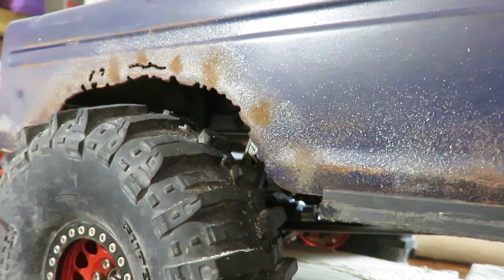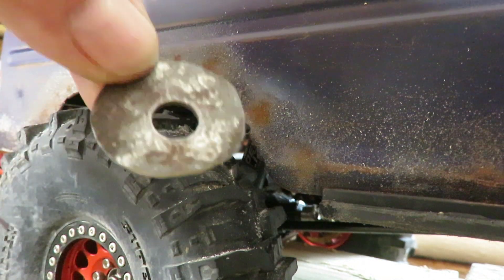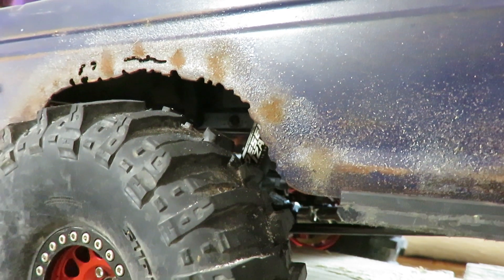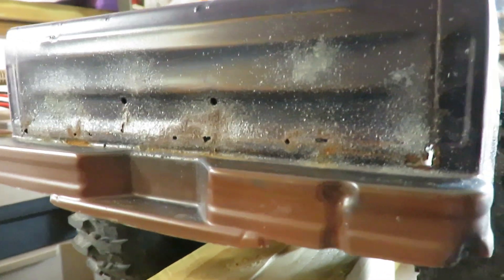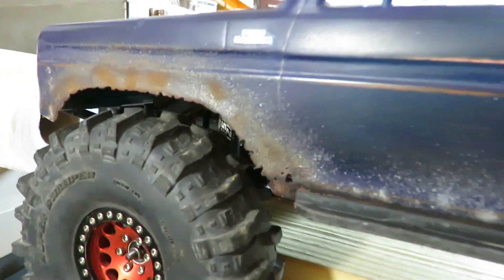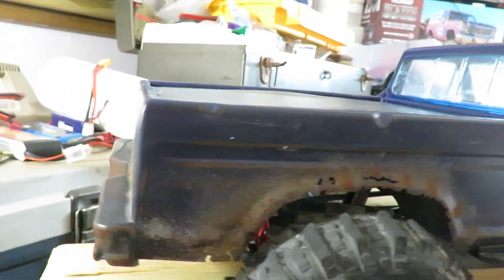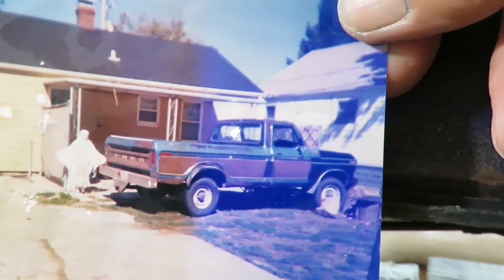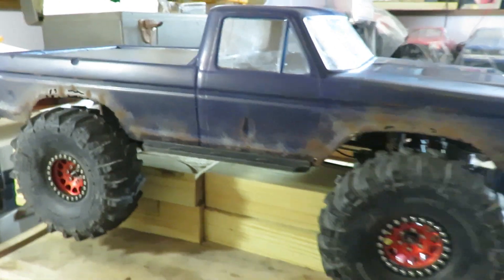Rust on a Lexan RC truck body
My first attempt at rusting an RC body using products anyone would have around their home. Or most would have what is needed for this. Nothing special was ordered to do this.  If enough what to know how to do this I will make a video showing this process.